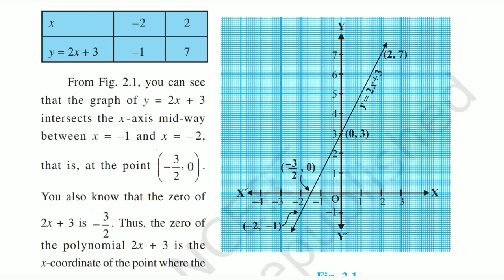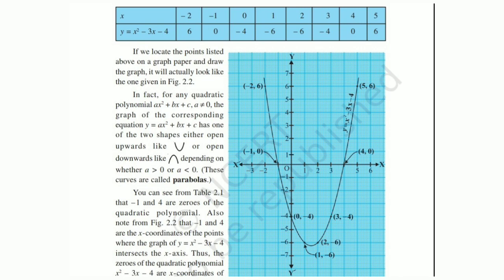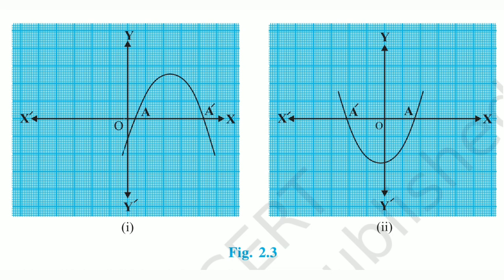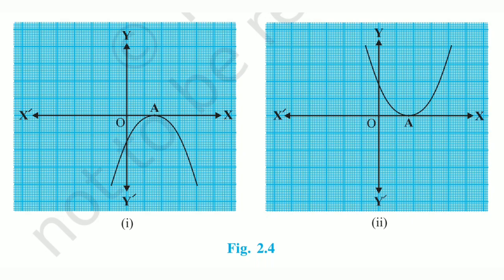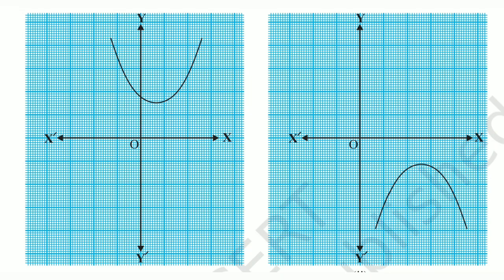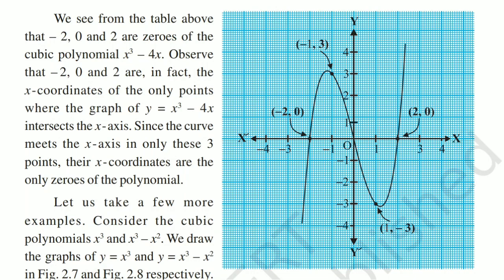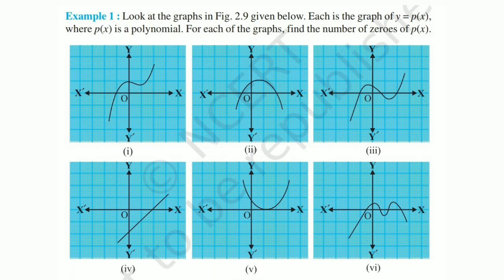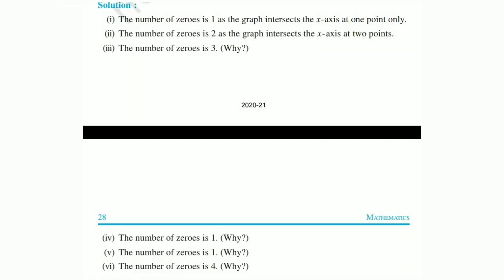CBSE CLASS 10 MATHS POLYNOMIALS (PART 4)